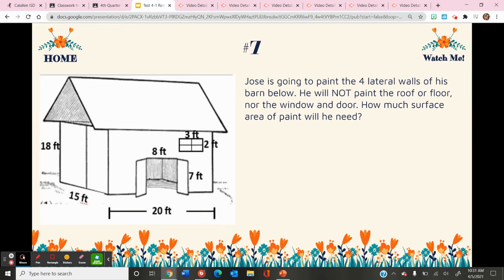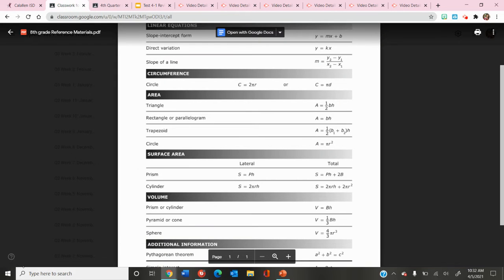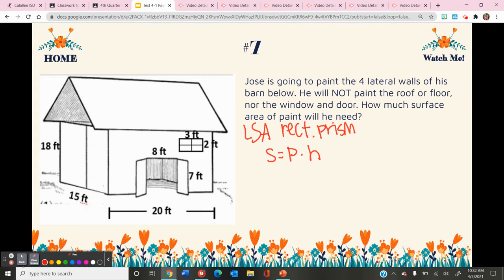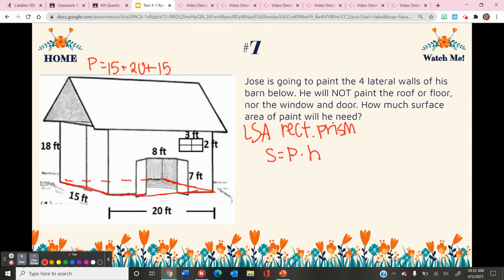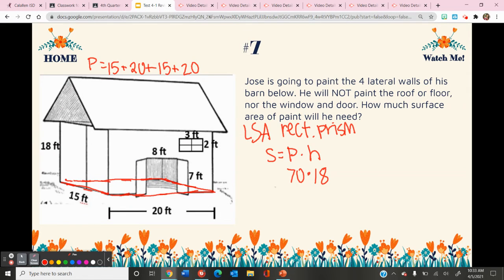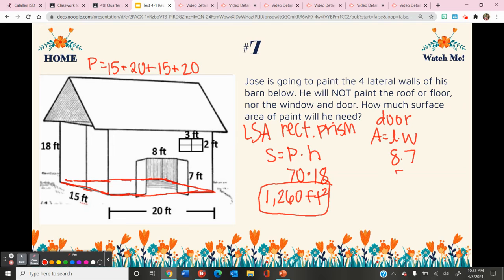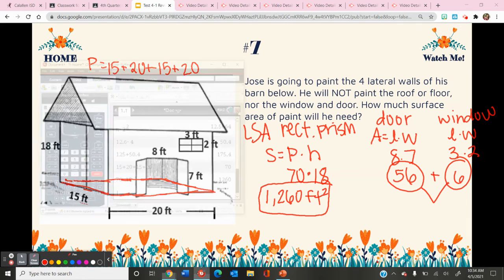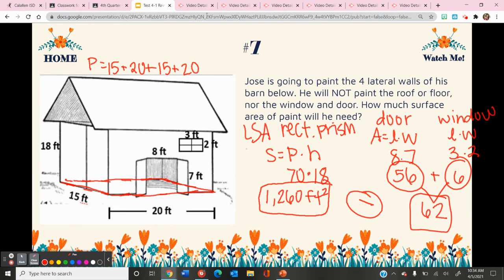Test 4-1 Review: #7